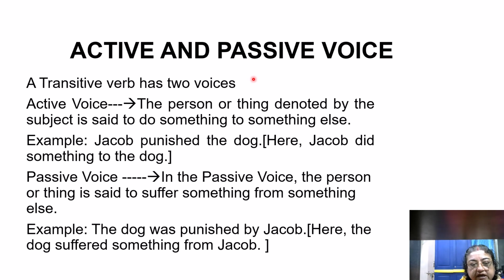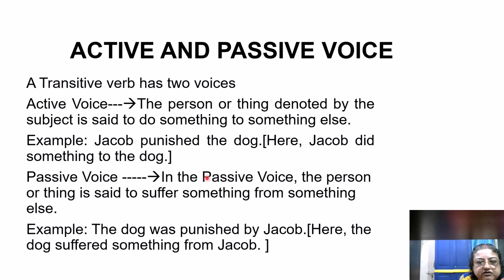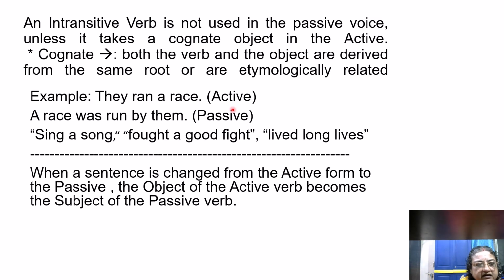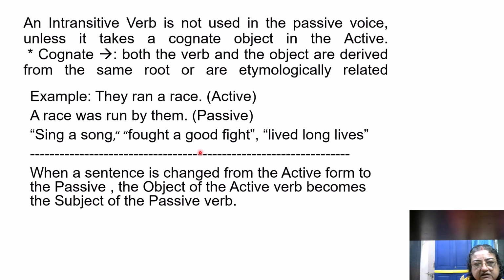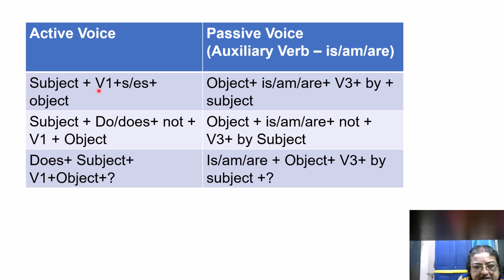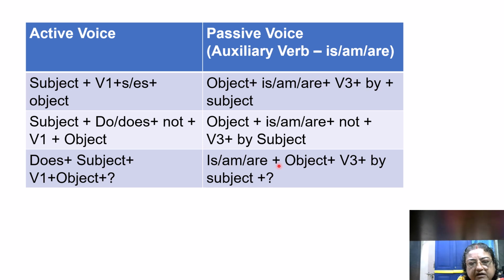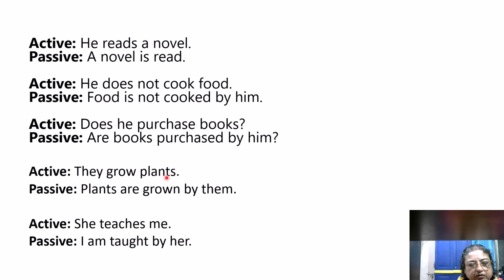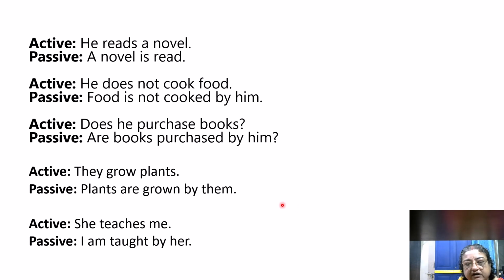🧩 "Confused? Active to Passive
MASTER ENGLISH GRAMMAR & WRITING SKILLS FAST AND EASY
For Details---👇